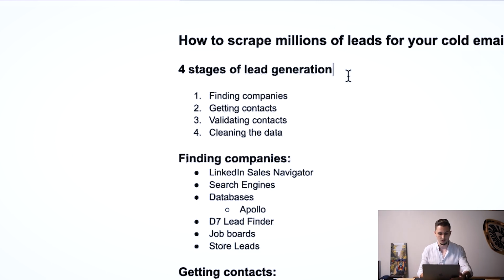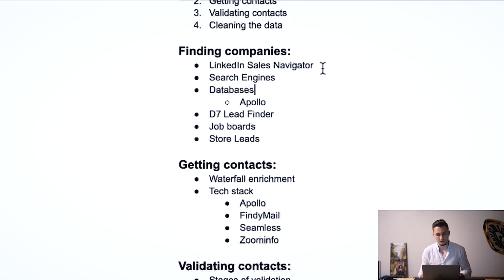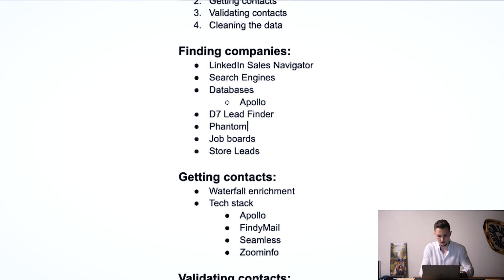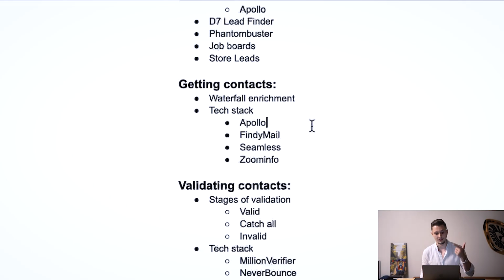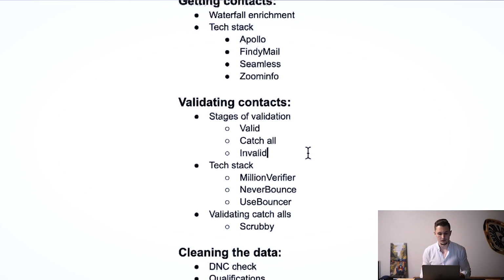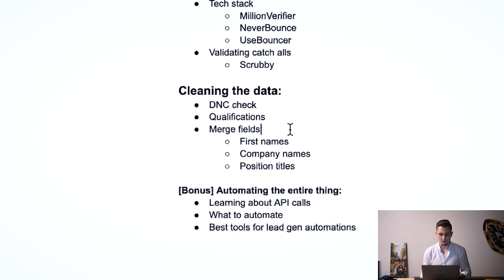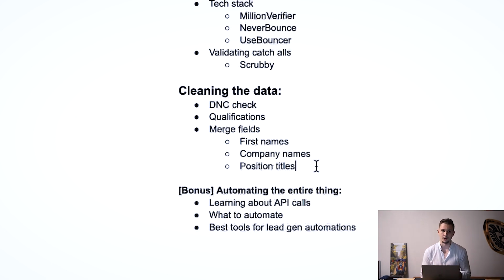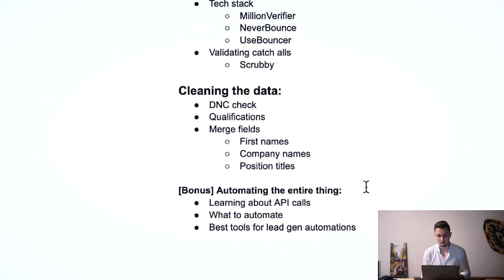How to scrape millions of leads for your cold email campaigns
Think you'd be a great fit to work with me?